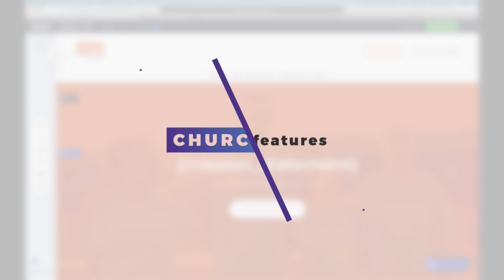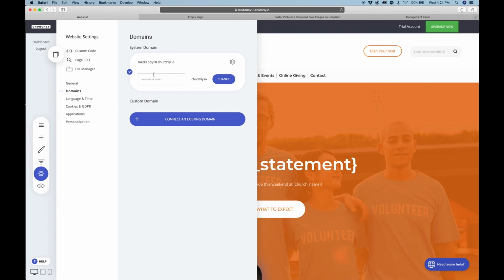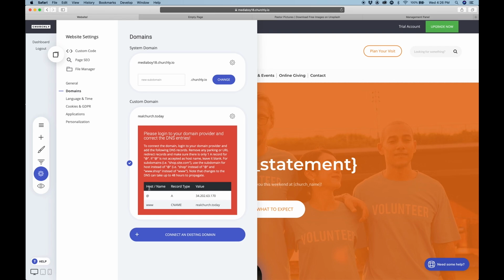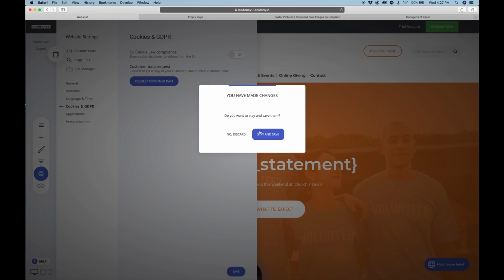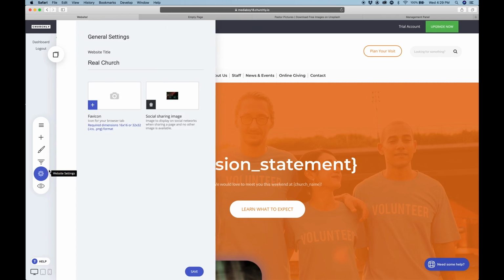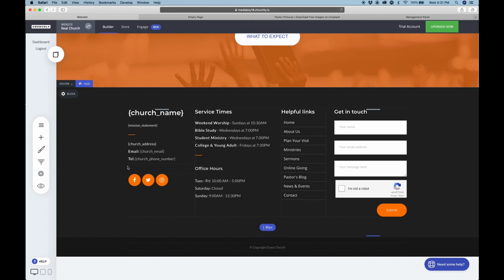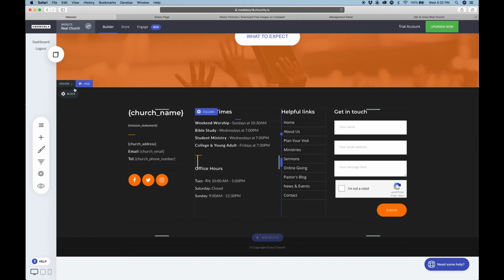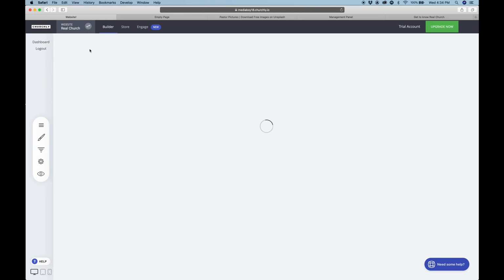Churchly - Advanced Features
In this video we'll take a look at some of the advanced features and settings in your Churchly account. We'll look at things like: adding custom code, connecting a domain name, editing personalization tags, and so much more!